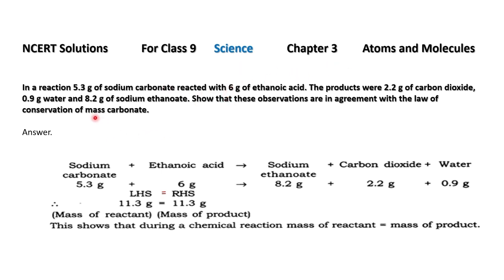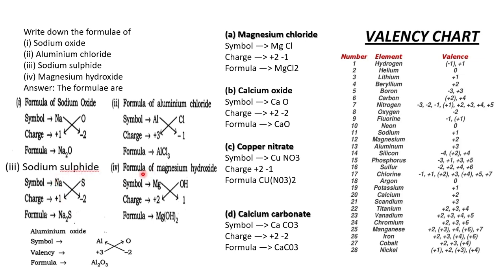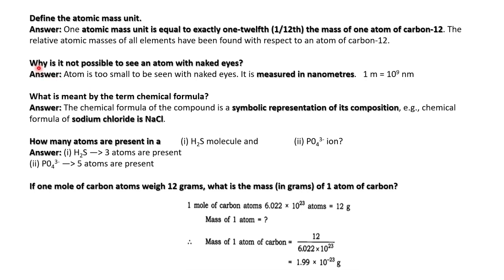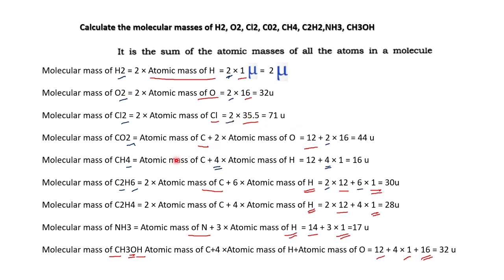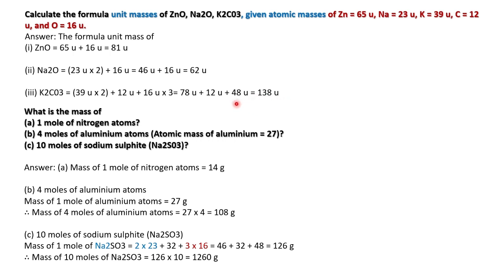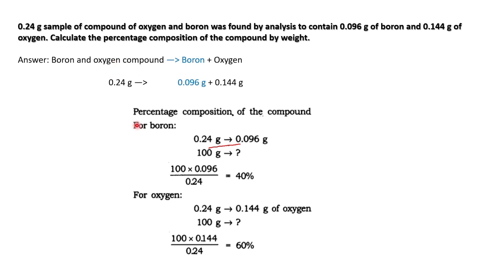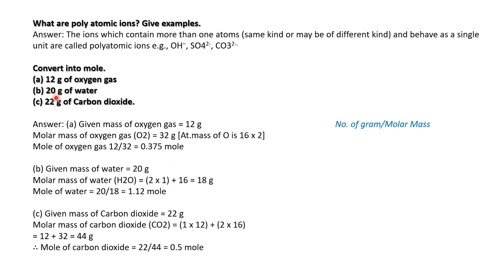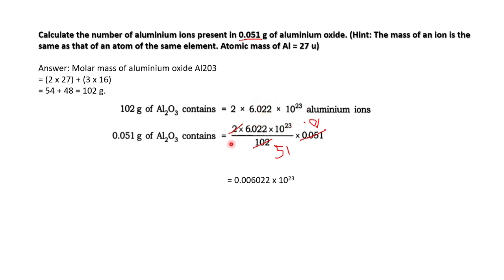ix cbse is matter around us pure